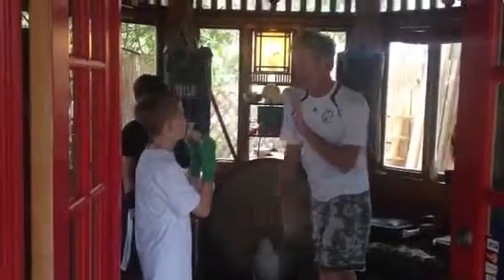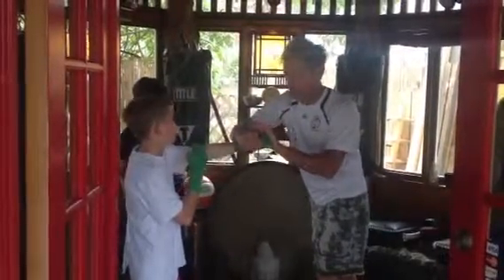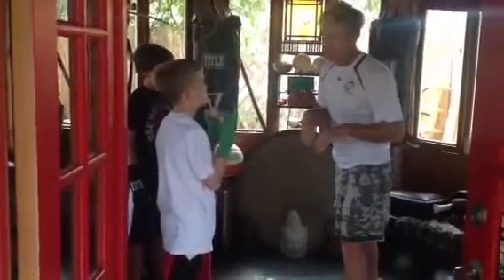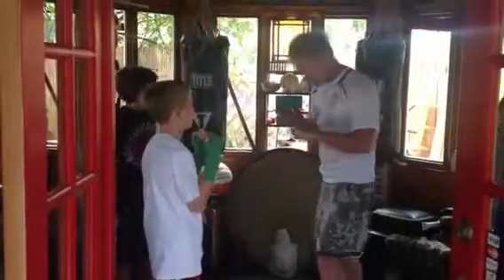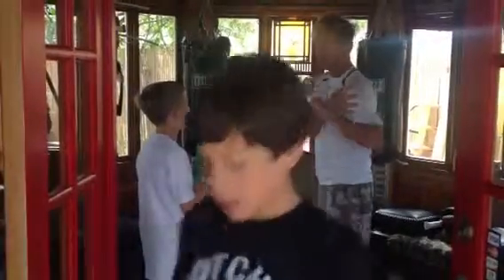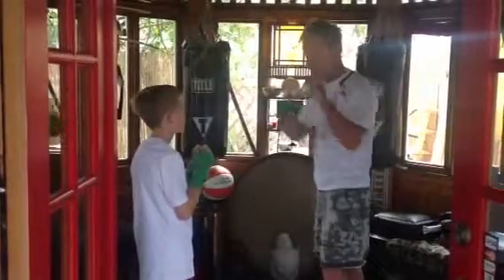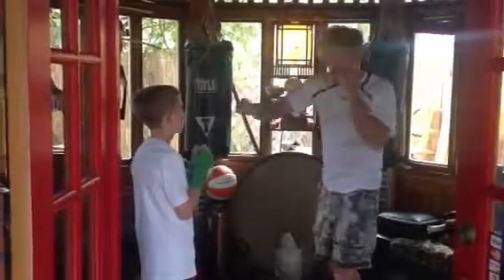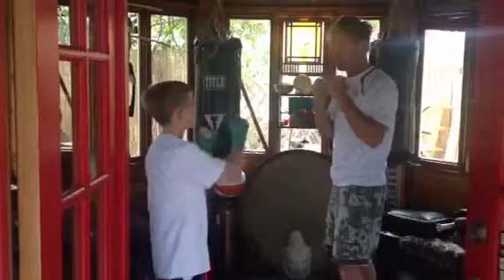Jay Dub - Zen Boxing